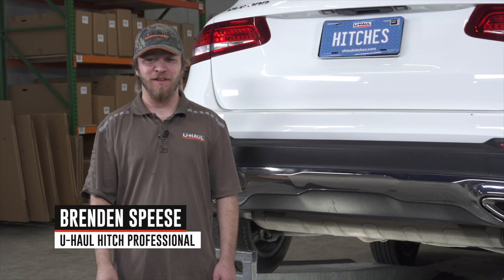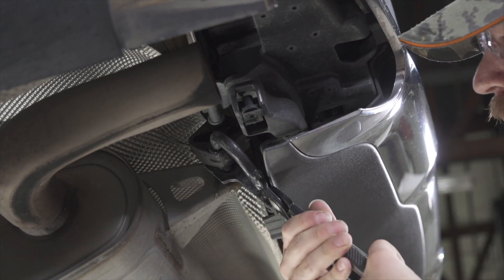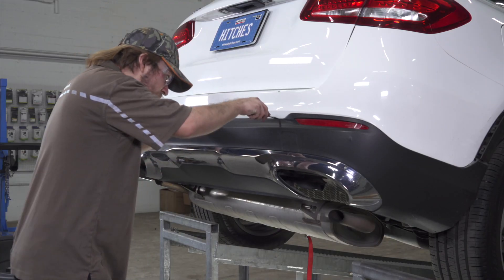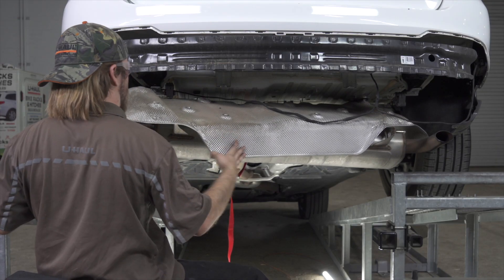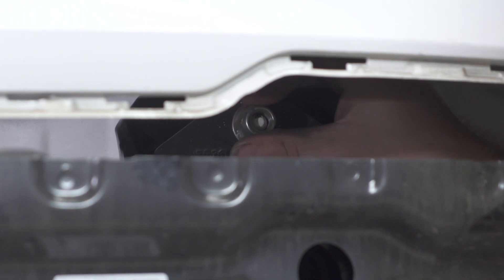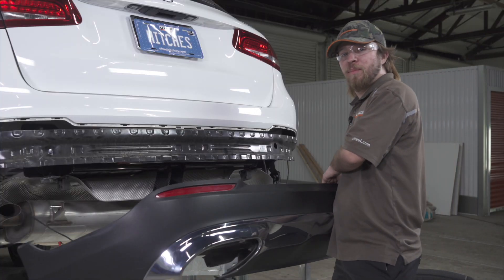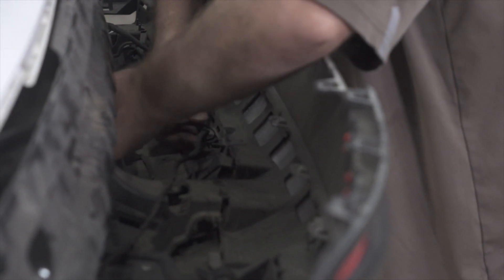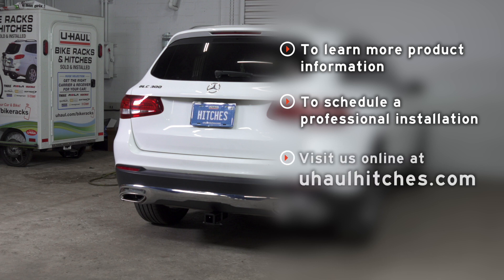2017 Mercedes GLC 300 | U-Haul Trailer Hitch Installation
2017 Mercedes GLC 300 Trailer Hitch installation with the Curt 13290. This video shows step-by-step instructions from a U-Haul Professional Hitch Installer so you can do it yourself.

To purchase this trailer hitch and other towing accessories for your 2017 Mercedes GLC 300, 300/

0:00 Intro
0:18 Tools List
0:24 Lower Exhaust
1:40 Remove Rear Facia
4: 55 Remove Heat Shield
6:00 Remove Bumper Beam
7:04 Raise Hitch Into Position
7:17 Reinstall Bumper Beam
7:26 Torque Bolts
8:14 Trim Heat Shield
9:00 Reinstall heat Shield
10:10 Reinstall Rear Facia
12:10 Reinstall Exhaust
13:00 Hitch Measurements
13:16 Outro